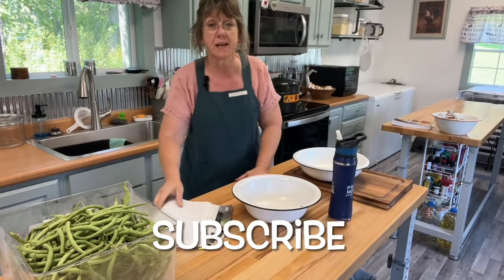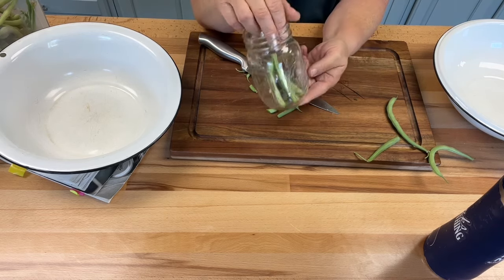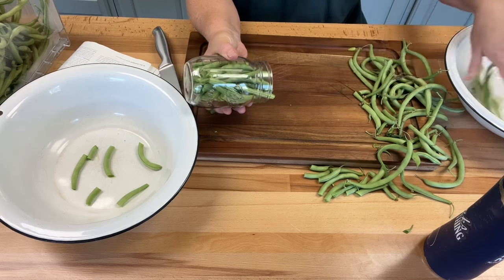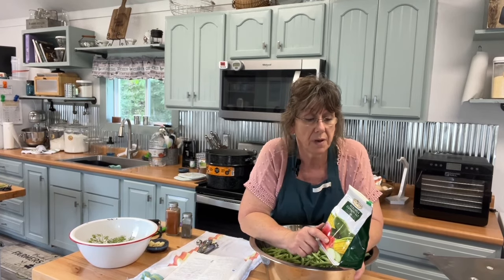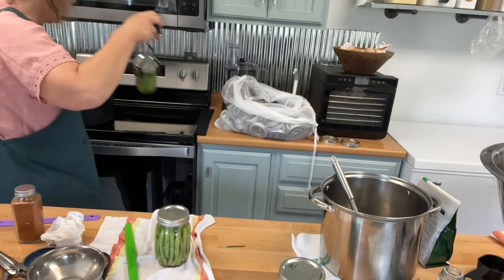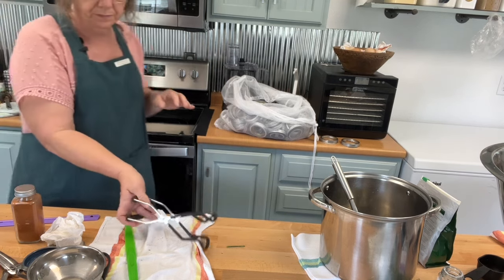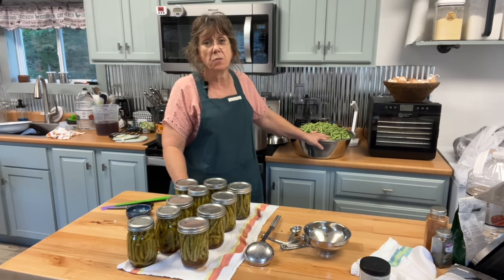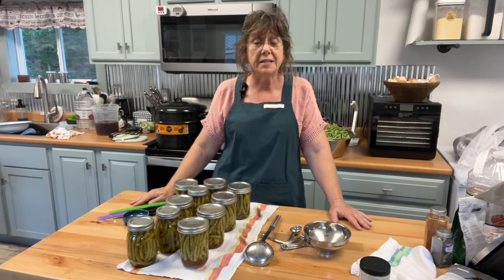Dilly Beans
First time makimg these out of my Ball book! I actually put one in fridge all day before i posted this and had to try them!! 😂 DELICIOUS!
You must try these! Lord willin’ I will do an update on them in about a week, and we will see ya on the next video😘❤️ Dont forget to like, share, and subscribe before ya leave friends 😘❤️